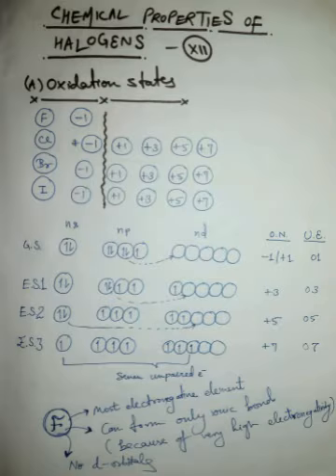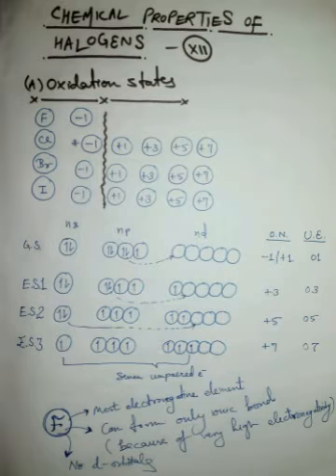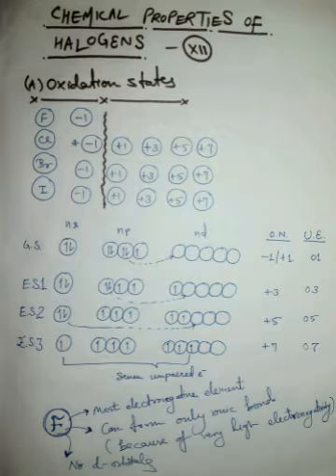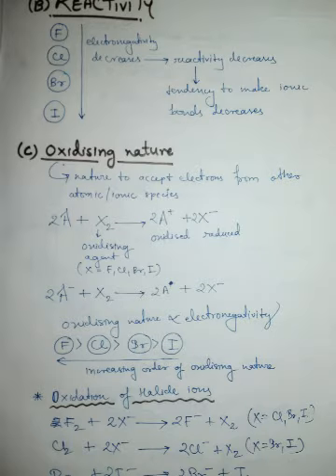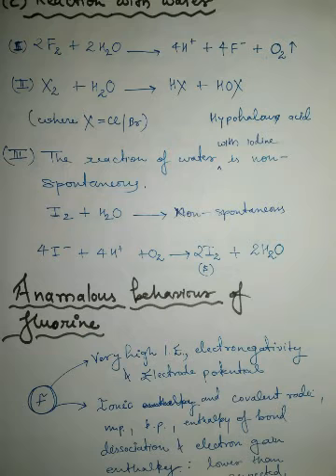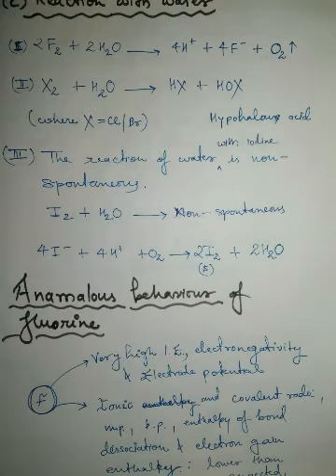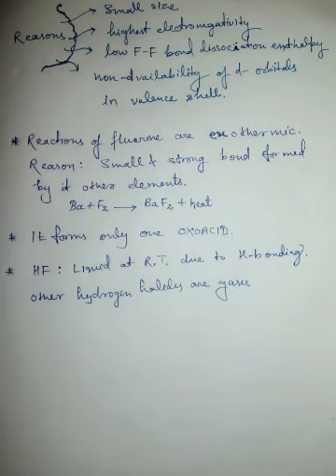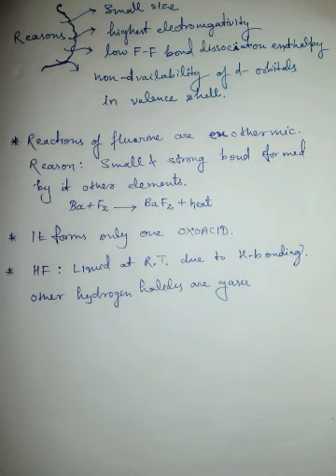The chemical properties of halogens